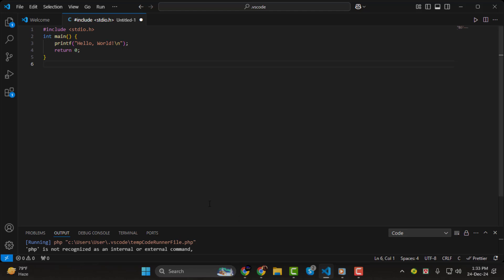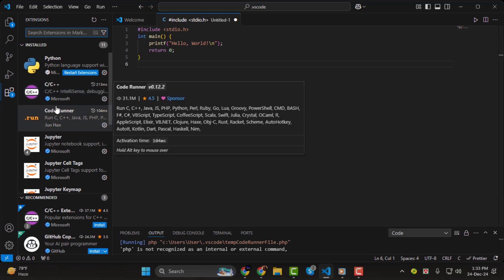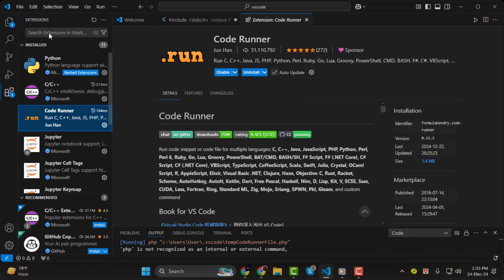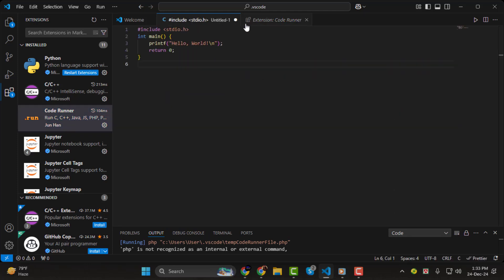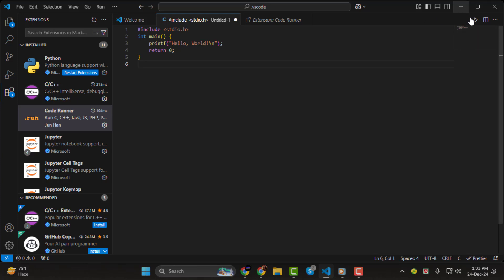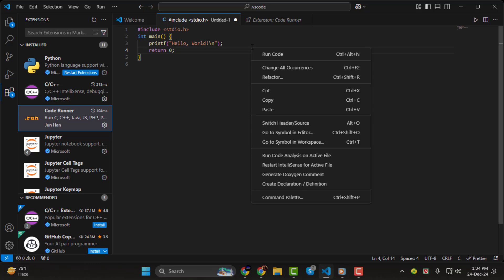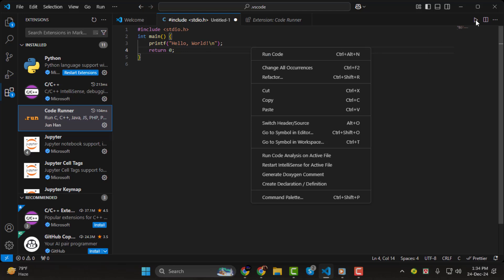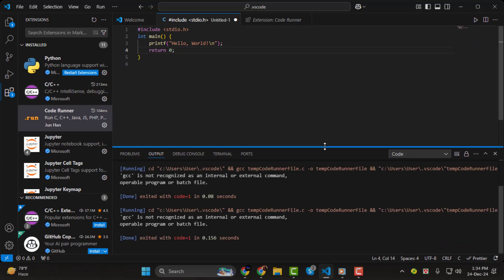How to Use Code Runner in VS Code - Step-by-Step Guide (2025)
How to Use Code Runner in VS Code

Using Code Runner in Visual Studio Code makes executing your code snippets quick and easy. This extension supports multiple programming languages and simplifies the process of running code directly in the editor. Whether you are debugging or testing small portions of your project, Code Runner saves time and boosts productivity. This video will guide you through the steps to set up and use Code Runner in VS Code, helping you streamline your coding workflow.

- Install and use Code Runner in VS Code
- Running code in Visual Studio Code editor
- Setting up Code Runner extension in VS Code
- Execute programs using Code Runner in VS Code
- VS Code productivity tips with Code Runner